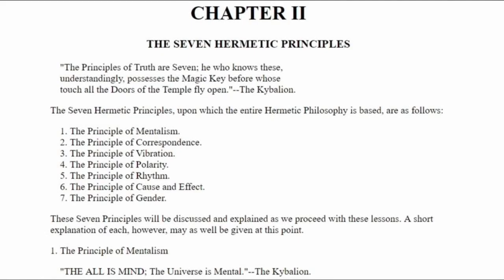Alchemy LAB The Kybalion Series Chapter 2 Part 1A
Greetings Alchemists!

This is the beginning of Chapter 2 of the Kybalion.  Because I am inching along thought the text, there will be many, many videos to come going through each section of the chapter.

You'll find there's an extraordinary amount of information here that I've accumulated over the last several years.   Check it out!  ^_^

And with that said, let's begin!

§ 107.Limitations on exclusive rights: Fair use Notwithstanding the provisions of sections 106 and 106A, the fair use of a copyrighted work, including such use by reproduction in copies or phonorecords or by any other means specified by that section, for purposes such as criticism, comment, news reporting, teaching (including multiple copies for classroom use), scholarship, or research, is not an infringement of copyright. In determining whether the use made of a work in any particular case is a fair use the factors to be considered shall include — (1) the purpose and character of the use, including whether such use is of a commercial nature or is for nonprofit educational purposes; (2) the nature of the copyrighted work; (3) the amount and substantiality of the portion used in relation to the copyrighted work as a whole; and (4) the effect of the use upon the potential market for or value of the copyrighted work.

Such material is made available to advance understanding of ecological, POLITICAL, HUMAN RIGHTS, economic, DEMOCRACY, scientific, MORAL, ETHICAL, and SOCIAL JUSTICE ISSUES, etc. It is believed that this constitutes a 'fair use' of any such copyrighted material as provided for in section 107 of the US Copyright Law. In accordance with Title 17 U.S.C. Section 107, this material is distributed without profit to those who have expressed a prior general interest in receiving similar information for research and educational purposes